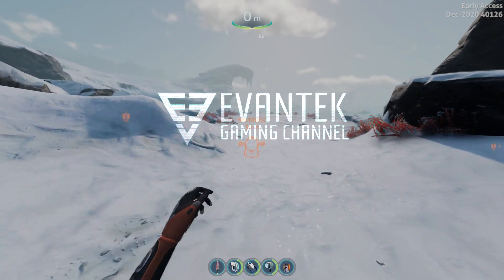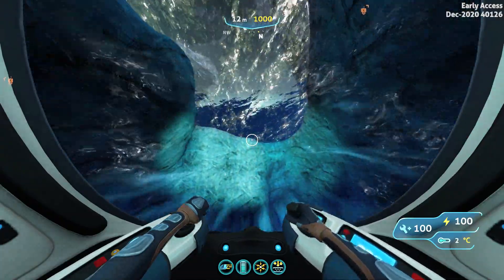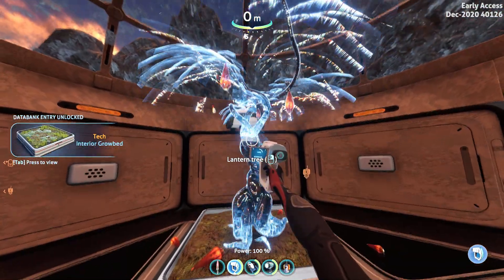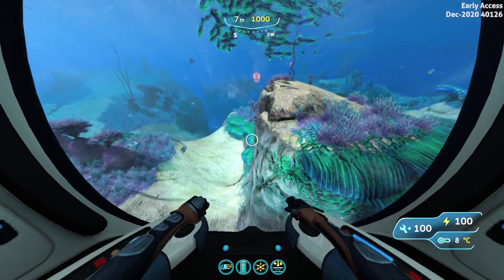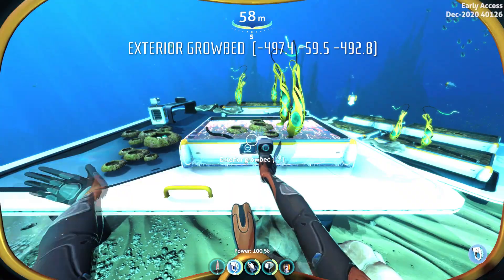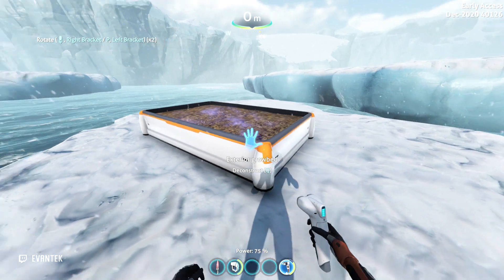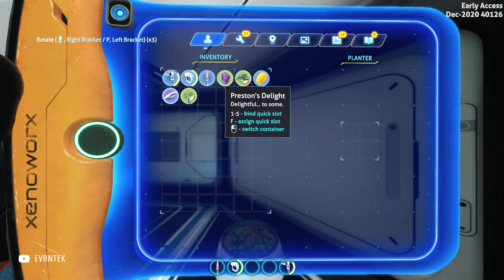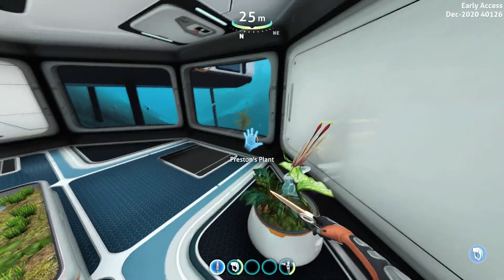Plant farming in Subnautica Below Zero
This is a short guide on how to get the grow beds in order to start farming plants in Subnautica Below Zero. Start growing food and resources.